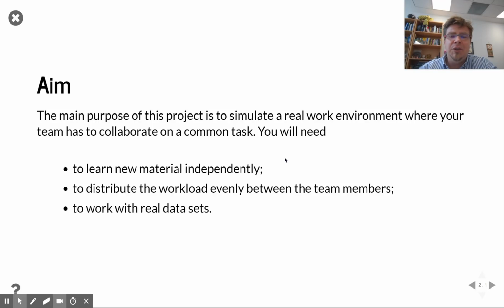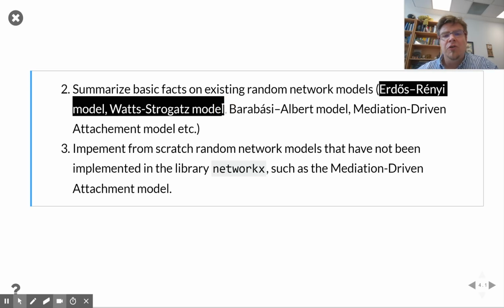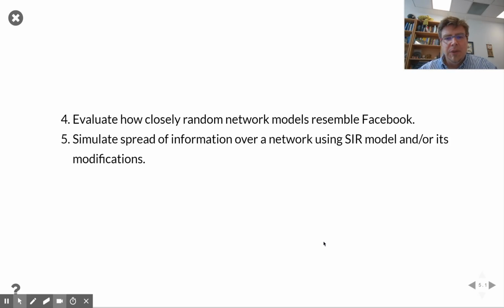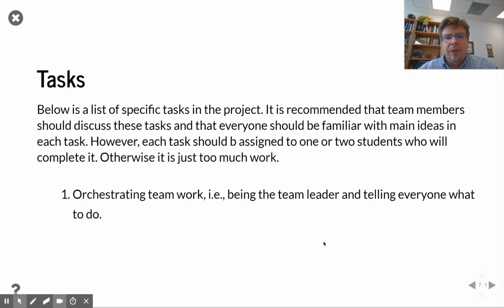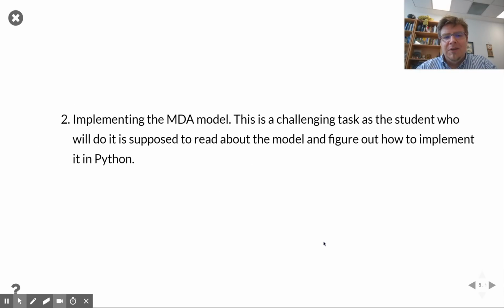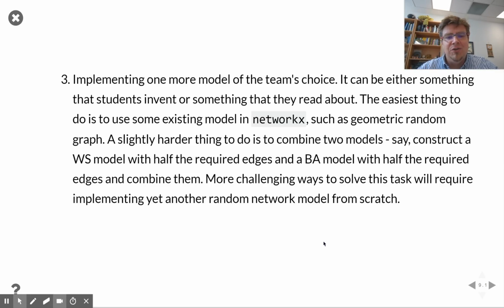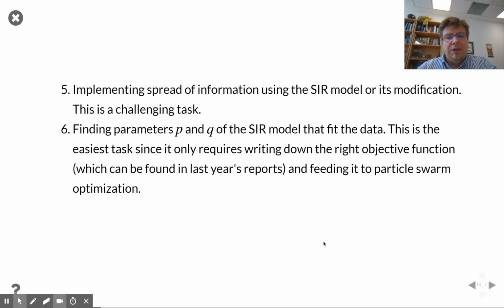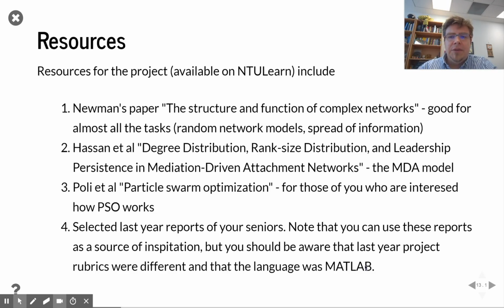Course project: Part 1. Scope